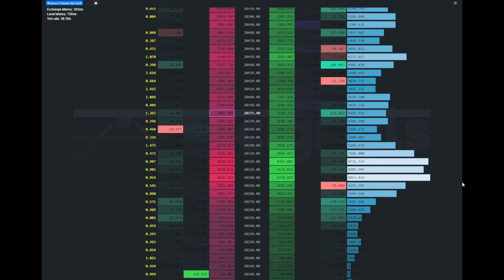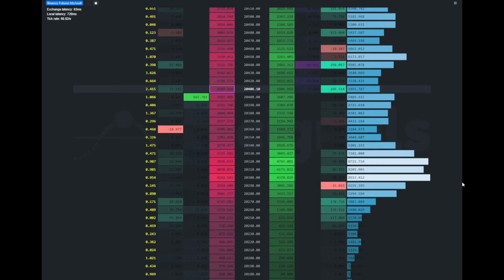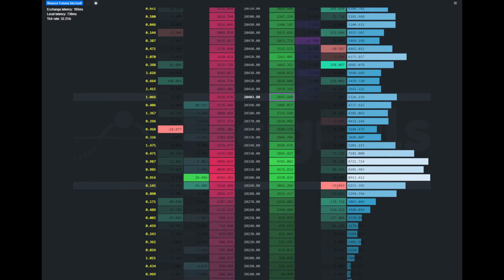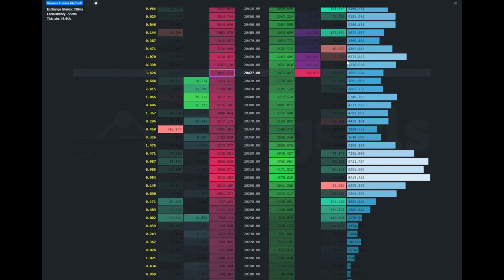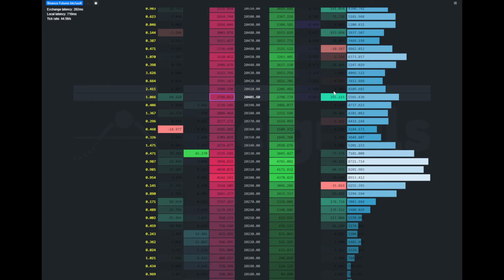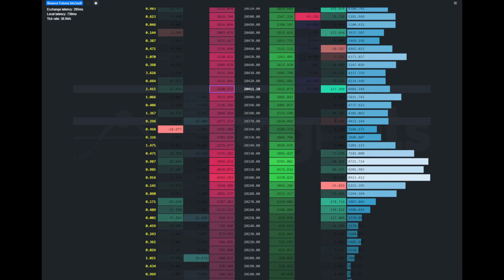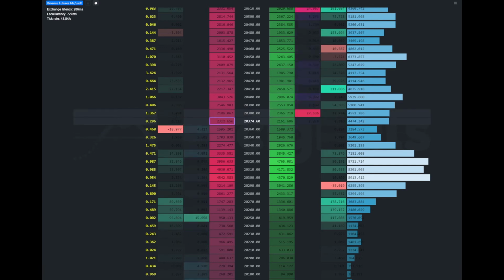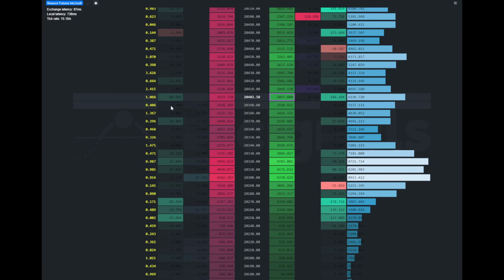Bitcoin Order Flow Analysis Using the DOM on Cignals!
The depth of market is a tool that every trader must be comfortable using in order to truly understand the way the auction process works. Using the DOM as not only a tool that executes trades, but spots them, is very powerful. Many traders do not pursue learning how to take full advantage of the DOM due to it not being as comfortable as a chart at first. Once you get past the initial learning curve, there will likely be no going back, especially if you are a scalper and already somewhat familiar with order flow and volume profile. Trading Bitcoin or any other asset using solely the DOM is possible without charts or any additional indicators, provided you have the right DOM... At Cignals, our DOM has been perfected over many iterations and designed with professional-level prop traders in mind, as well as the newbie just starting out. This video will explain all of the features and upgrades we've made over the last few months - as well as how to use it not only for the execution of trades but to read order flow and find trades!
Welcome to Cignals YouTube, we're happy to have you! We've included a risk disclosure, and links to all of our relevant content below, please give that a look! By watching this video, you agree to have read the risk disclosure and accepted everything included in it.